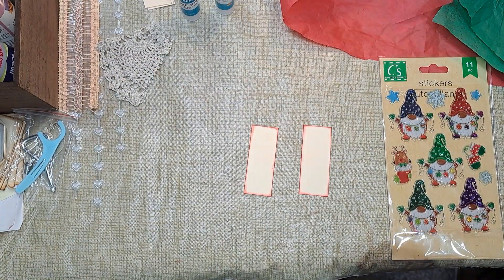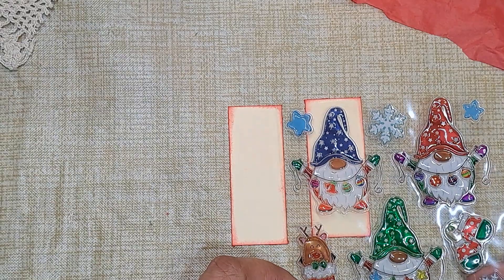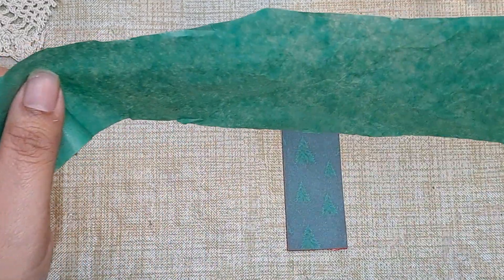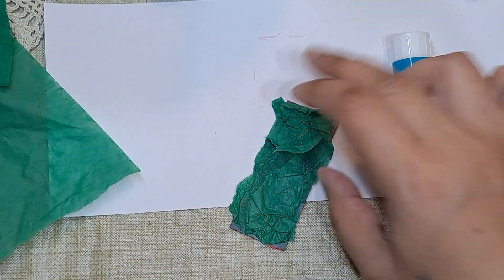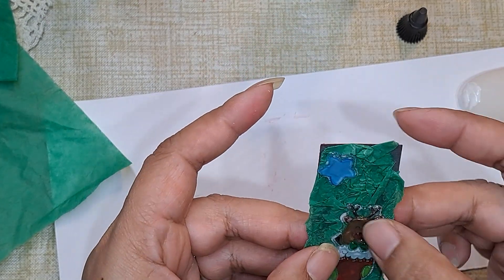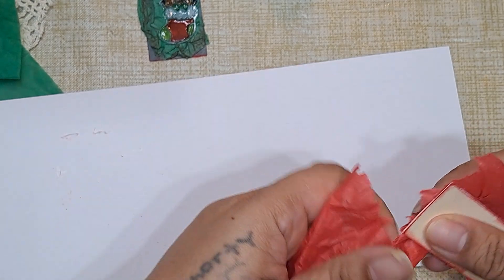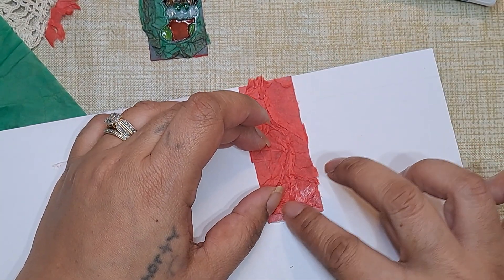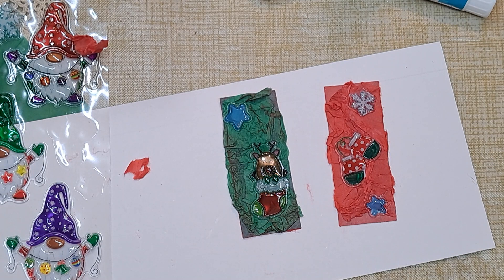MiniMooCardMonday ~ Open collab co-hosted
Don't forget to scroll through my Instagram! 👇👇
FumaBearDesigns